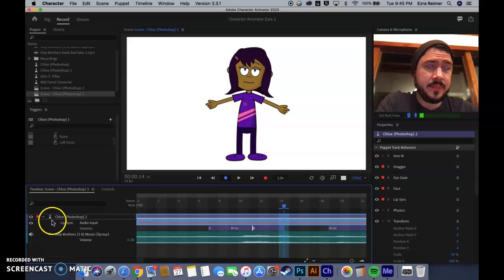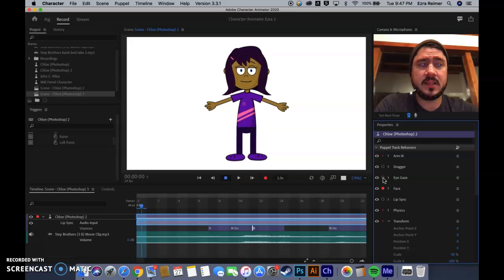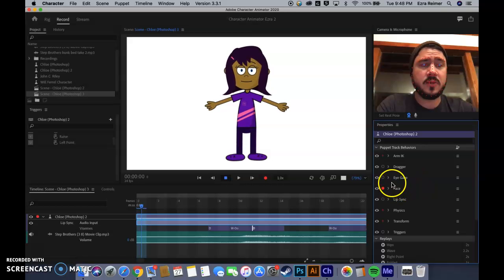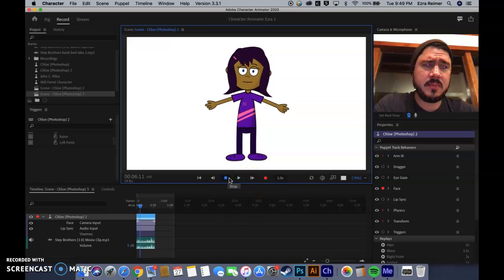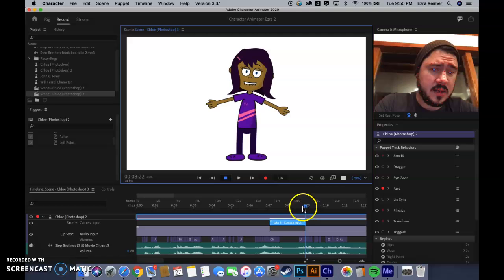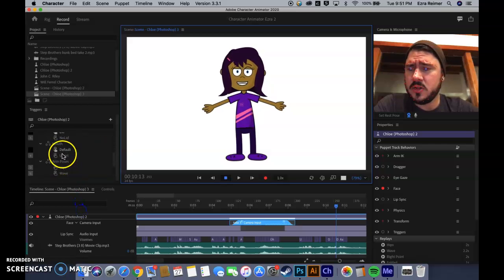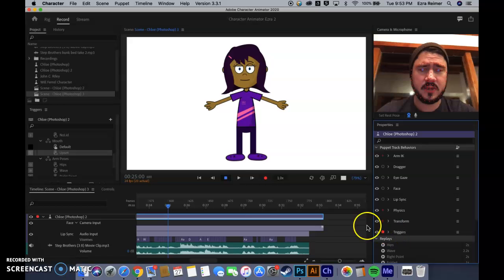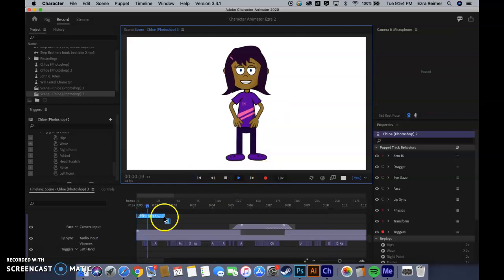Chole Take 3 - recording and arming specific behaviours